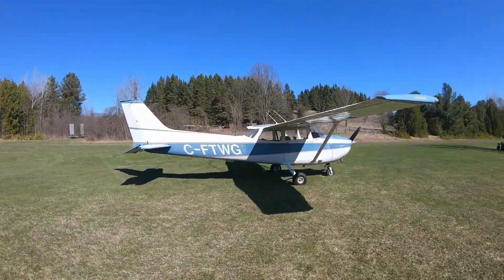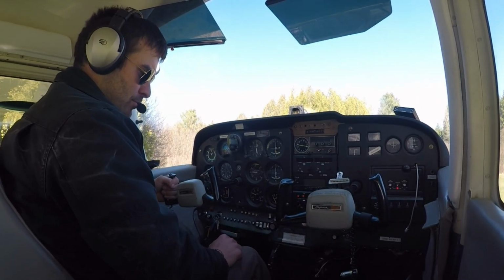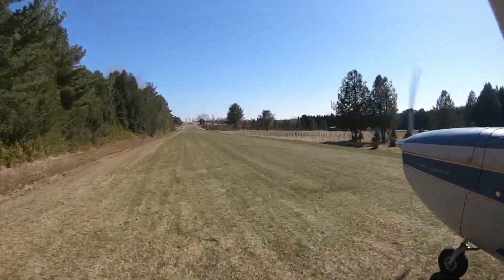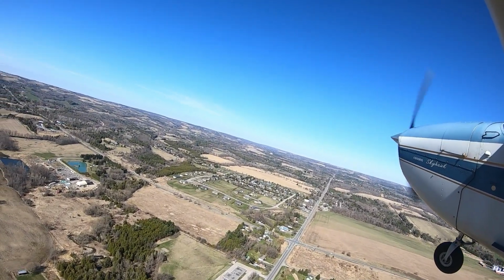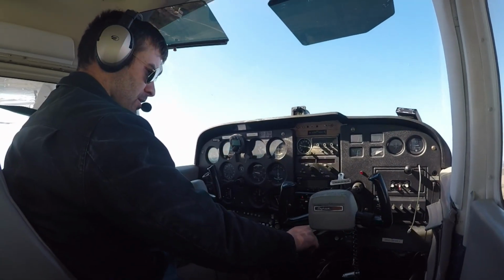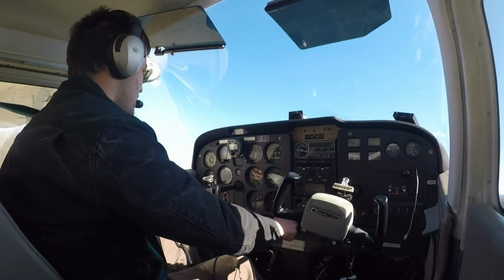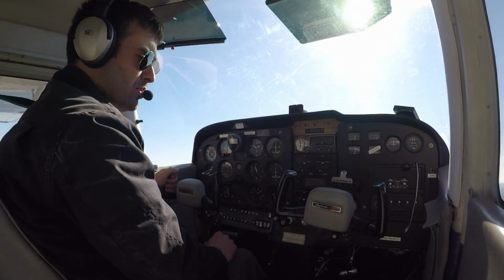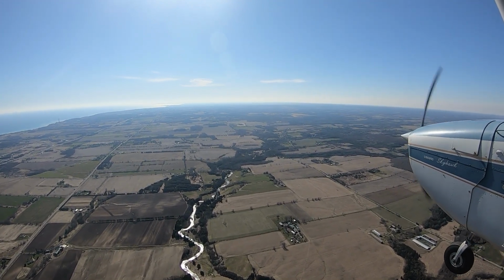Airplane review: Cessna 172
In this video I take a look at the trusty Cessna 172 and what its like to own & operate. Insurance costs, maintenance costs and a general overview of the airplanes performance.

A circuit at a 1,900 ft farm runway with formidable obstacles showcases the great off field performance offered by the Cessna 172!